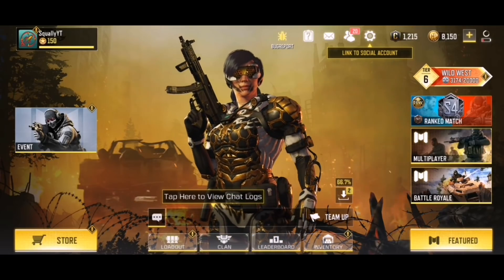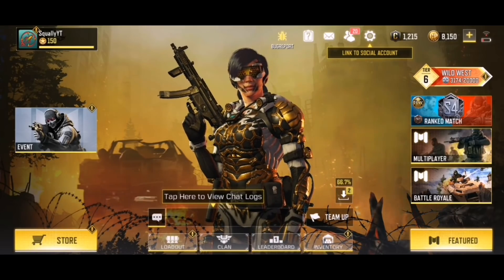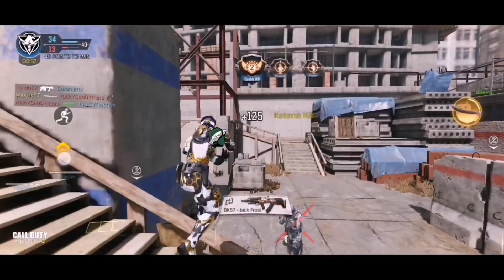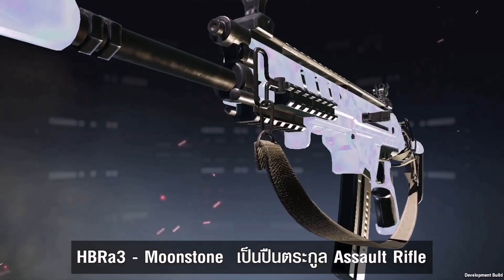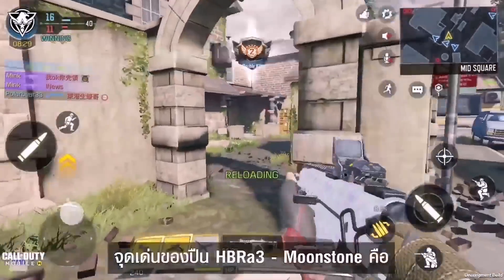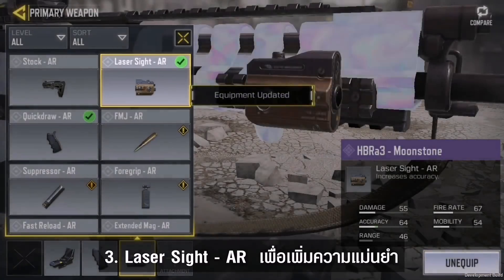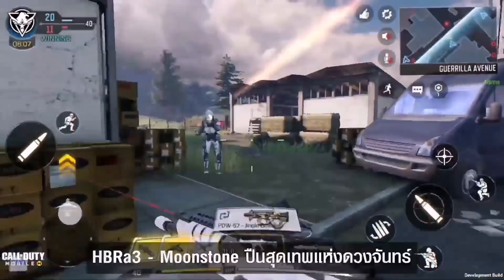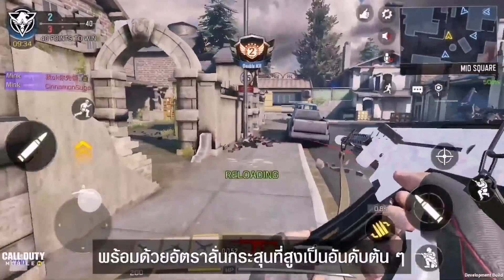HBRa3 Moonstone Gameplay and Close up Look! Call Of Duty Mobile!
Best Cod Mobile Controllers, TRIGGERS, Thumb sleeves and more🔥🔥

MUSIC Credit

Credit for leaks--Data Miners Hole and Slash Gaming